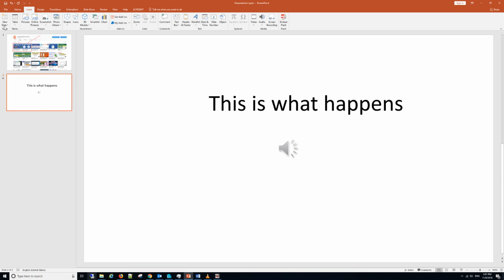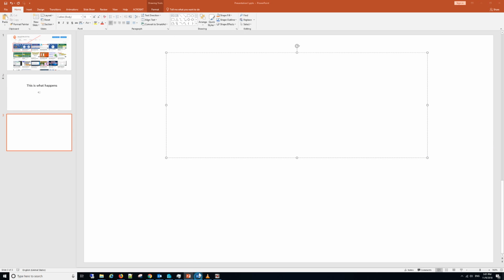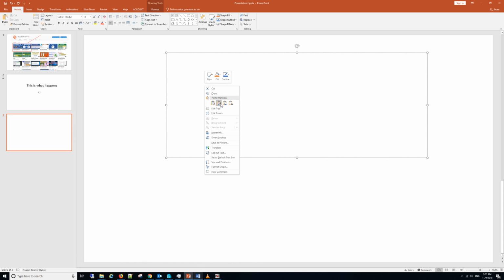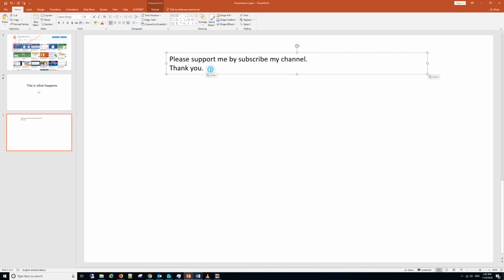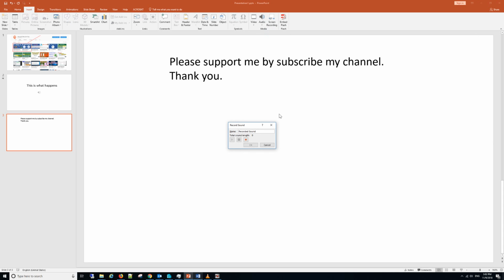Using Text to speech during Office PowerPoint slideshow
Please turn you volume to at least 50% to listen this video.
This video show you how to record the text to speech and put it into slideshow.
if you think the audio volume is too low for this method.